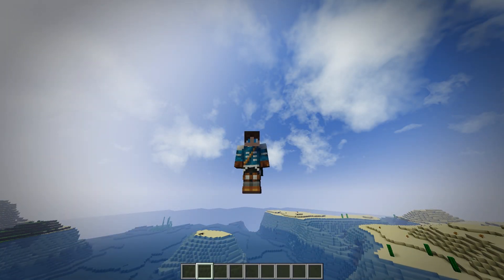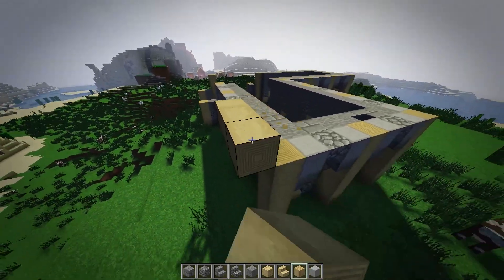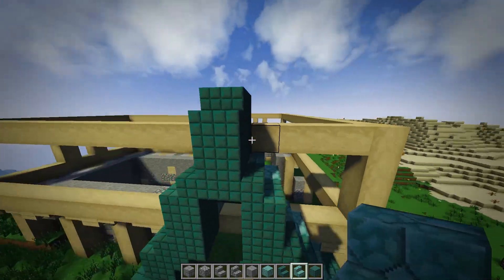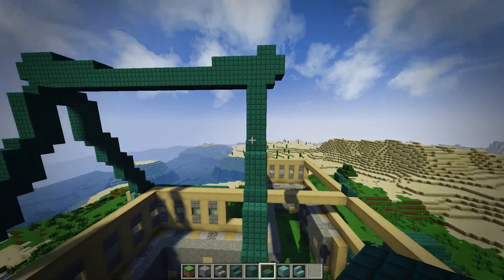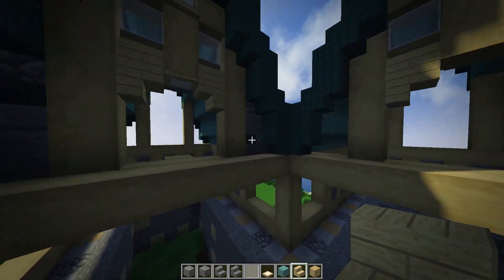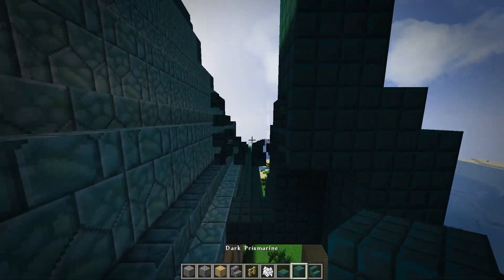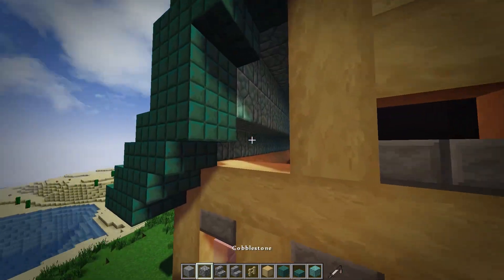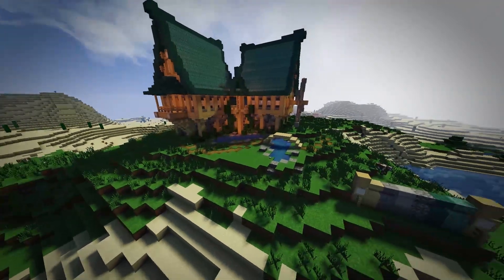[MINECRAFT] Tutorial | How to build a Semi-Starter Mansion (Block by Block)